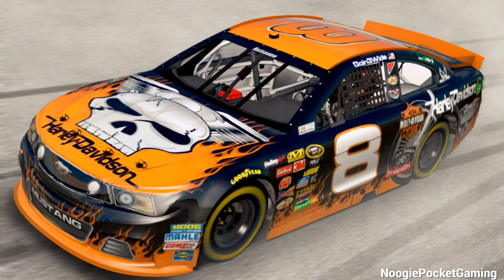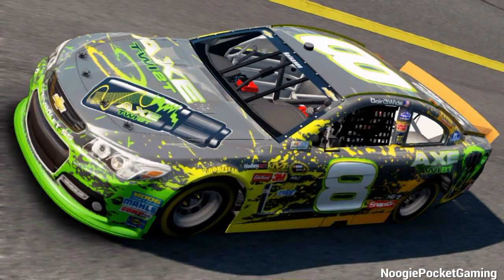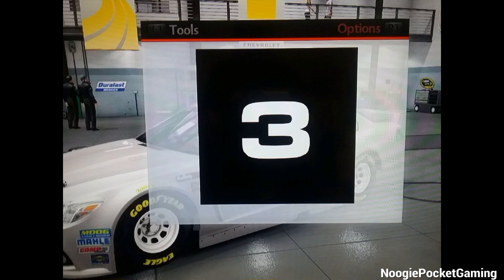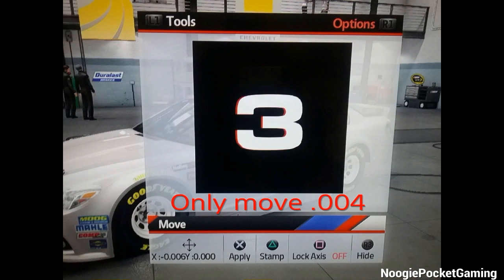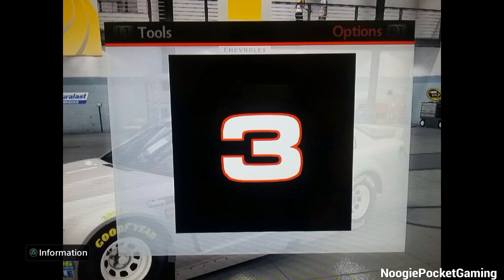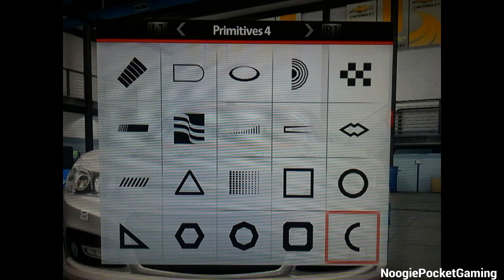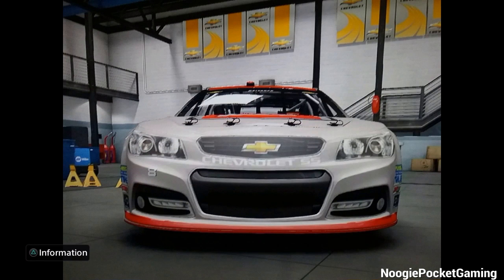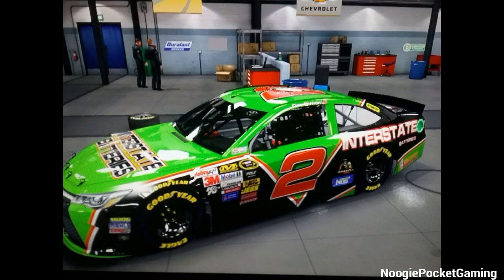NASCAR 15 Paint Booth Tips and Tricks with Car Design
In this video I'll be showing you the basic steps I use to design the paint schemes I make in the paint booth with a few tips thrown in. Then I'm going to show you step by step how I make a car while doing it. I hope this helps give an idea how far you can go in when designing a car in the paint booth. If you have any questions just leave them in the comment section and I'll answer them the best I can.